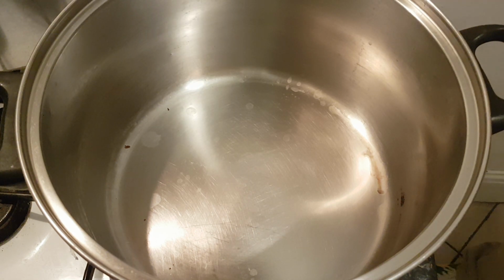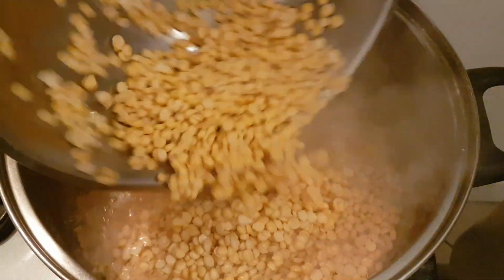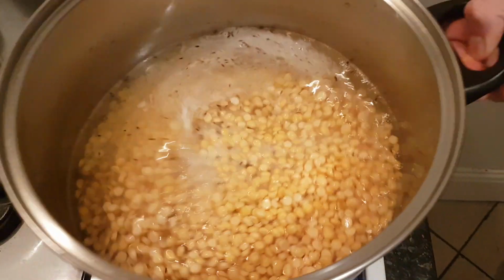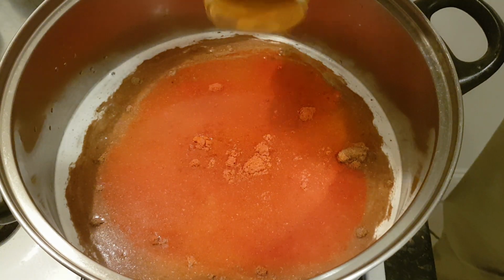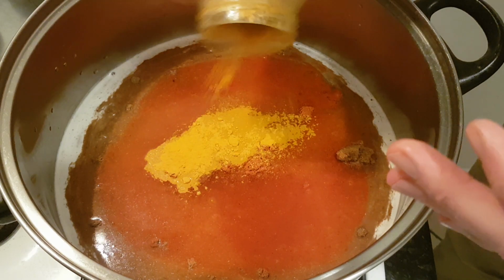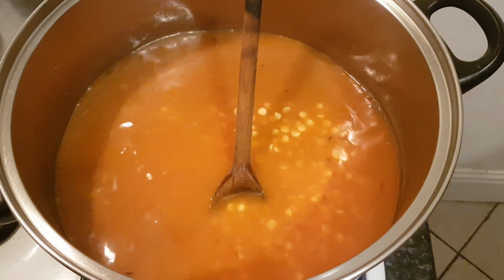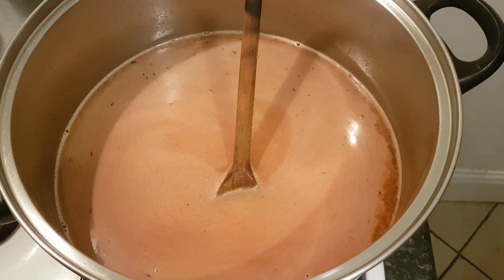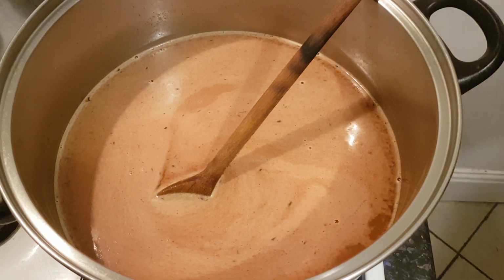CHANA DAAL | DHAL | DAL (No Oil & Super Healthy) - Steven Heap